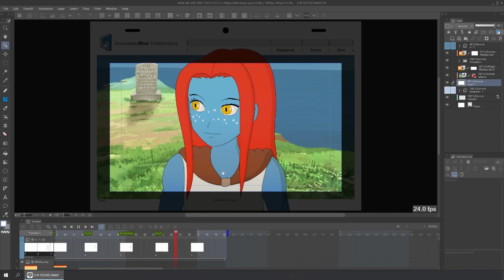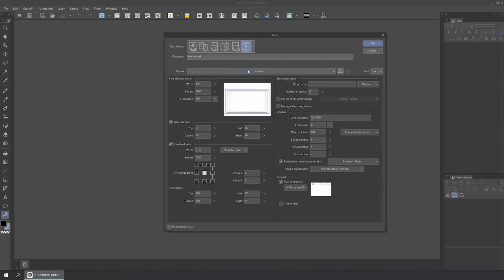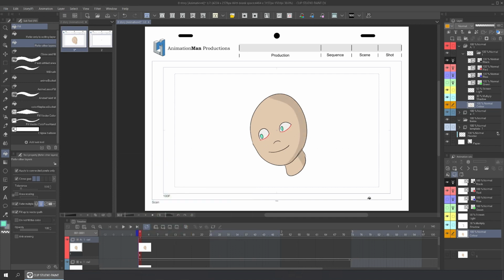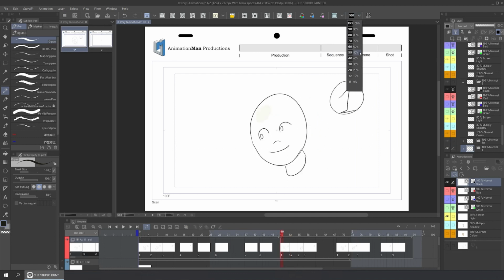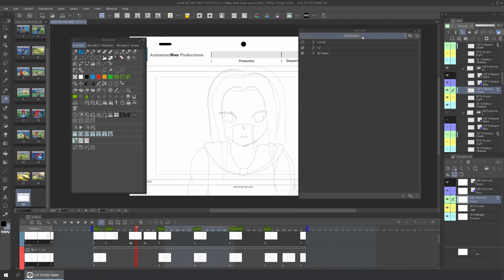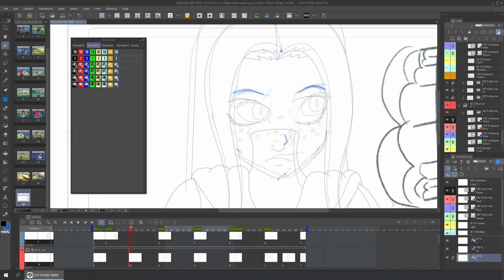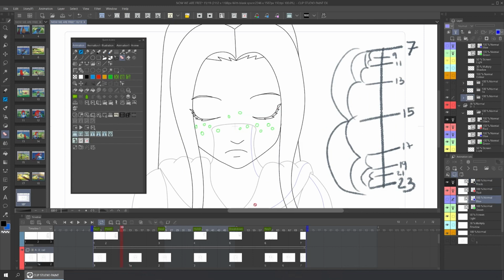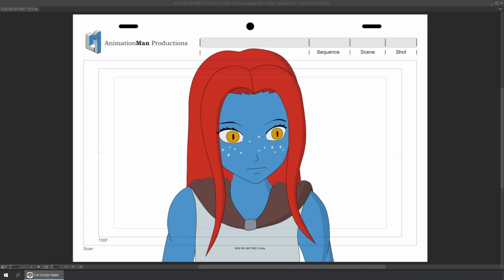Animate Like A PRO with Clip Studio Paint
Nippon Animation has a workshop explaining how they manage their Anime pipeline with Clip Studio, is quite interesting but is in Japanese with no subtitles so is hard to understand, but based on this pipeline I created my own process, and I want to share it here, using this shot from my animation Farewell.